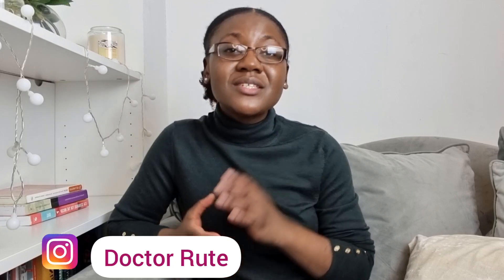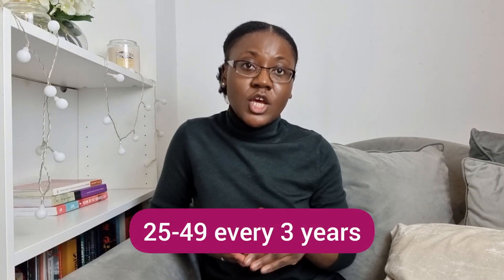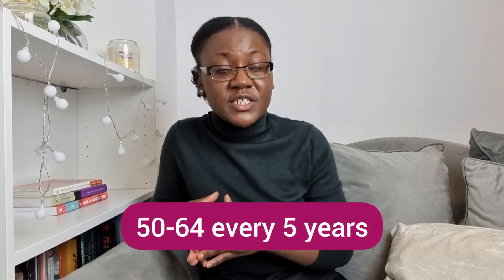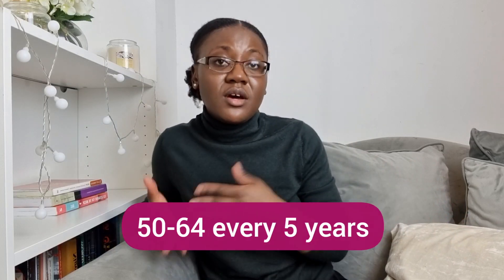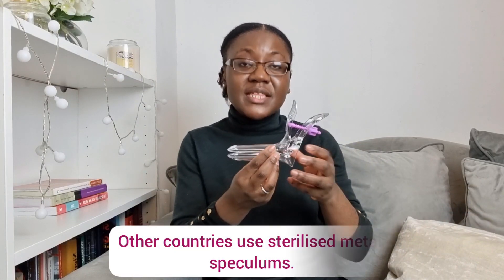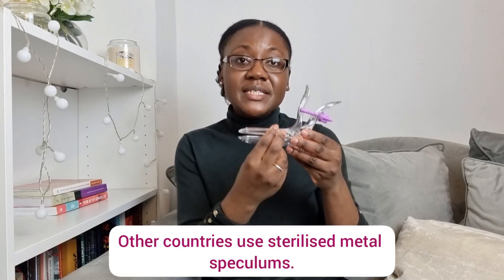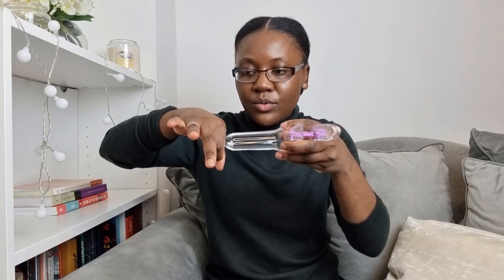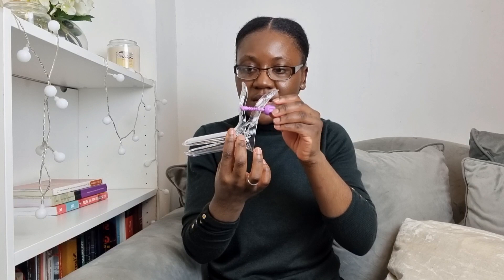what is a smear test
Your First Smear Test,  What to expect. Talking about Cervical Cancer Screening, Pap smear test and  statistics

0:46 what is cervical cancer screening
1:14 why is cervical cancer screen important
1:47 How often should you have a smear test
2:35 what can you expect when you go for a smear test

we know that is is a very intimate examination but also a very important examination.

850 cervical cancer deaths in the UK every year,
About 4,280 women will die from cervical cancer US
1,839 died in Zambia 2018

cervical cancer is one of the most successfully treatable forms of cancer, as long as it is detected early and managed effectively.
Screening should be offered to all women aged 24.5–64 years. Women aged:
24.5 years should receive their first invitation to ensure they can be screened before they are aged 25 years.
more on this in the video

25–49 years should be offered screening every 3 years.
50–64 years should be offered screening every 5 years.

Our aim is to promote health and not give specific medical advice